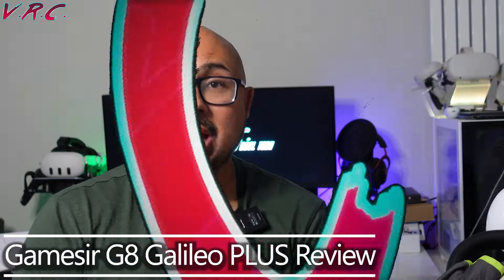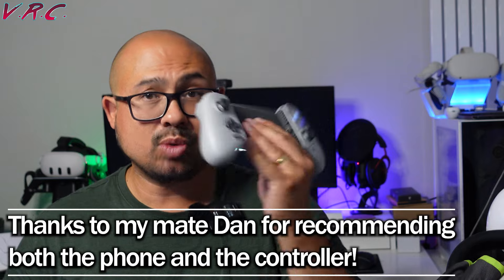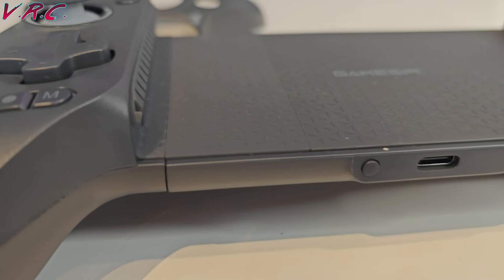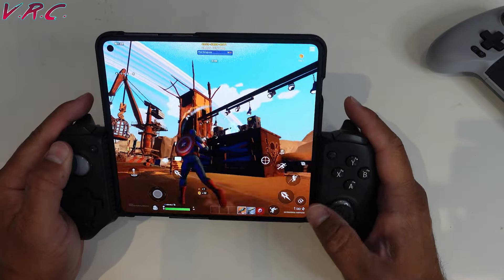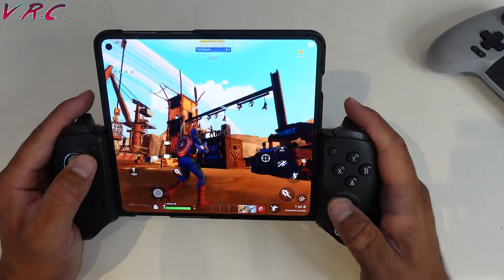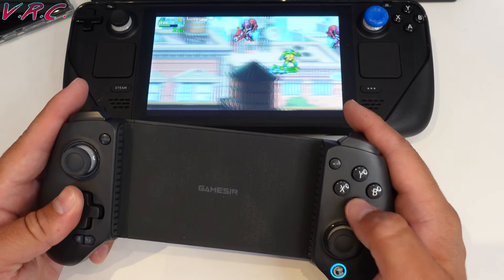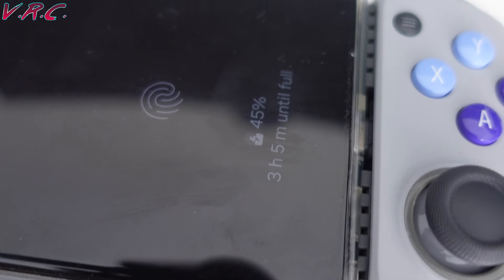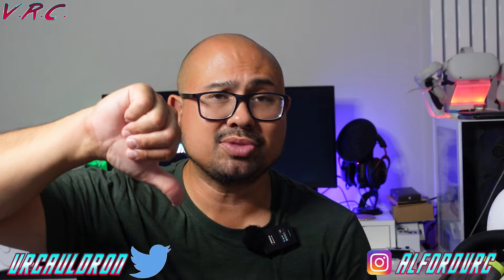This AMAZING Controller does it ALL! Gamesir Galileo G8 Plus Review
The Gamesir Galileo G8+ is almost perfect! I'll be using it from now on for my PC, Multiplayer Steamdeck and of course as a mobile controller for my Android Phone. The Gamesir Galileo G8 Plus works on nearly everything and it is a very high quality game controller / gamepad which is perfect for my Oneplus Open phone.

VR GEAR:

Kiwi Design VR Gear (including the elite strap, elite battery strap and pro grips)

amvr VR Gear (including the VR Shells, Ping Pong paddles, Neck power bank and the awesome pad to fix the stock strap):

Meta Quest Amazon UK:
Meta Quest Amazon USA:

Pico 4 128gb:
Pico 4 256gb:

Tech stuff:

E-Bikes:
ADO A20F

share.octopus.energy/good-gecko-272